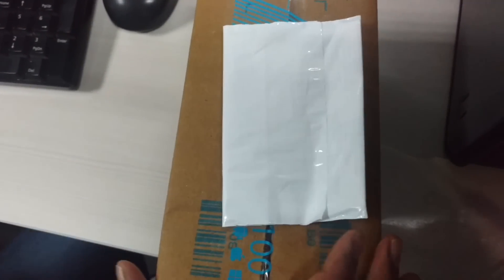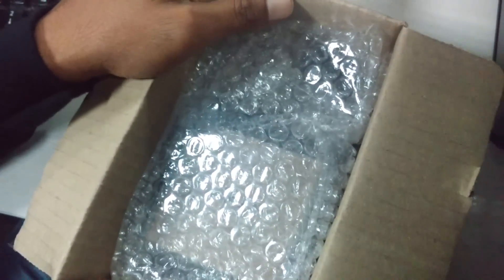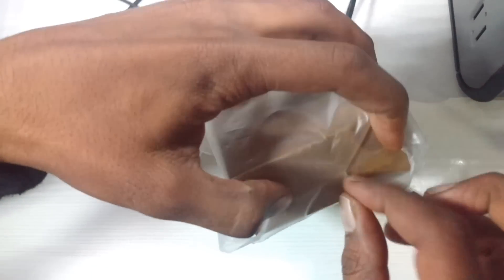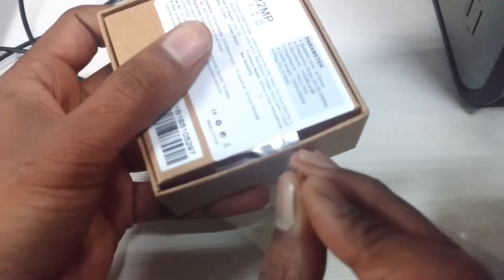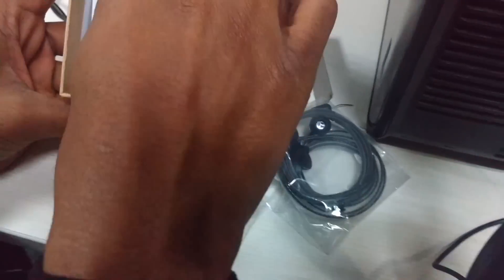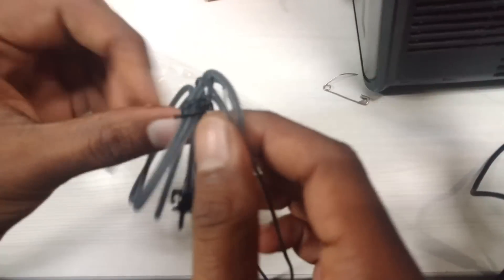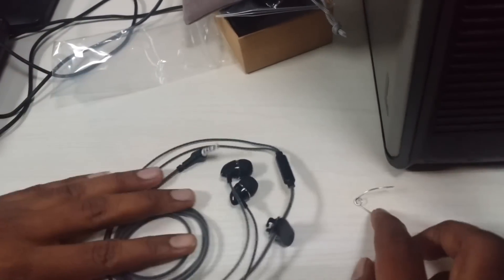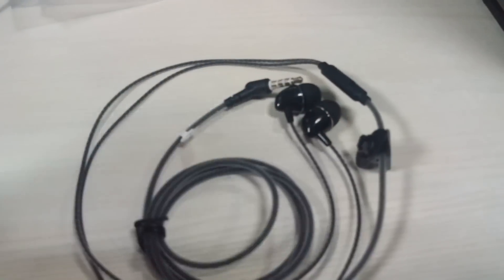Unboxing of Flipkart SmartBuy In the Ear Headphones (E22MP) (Black)